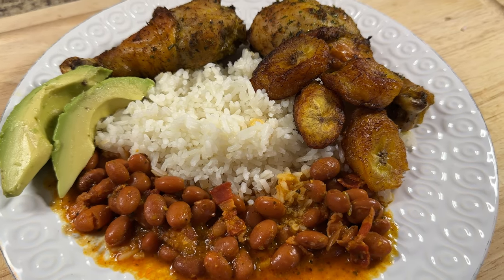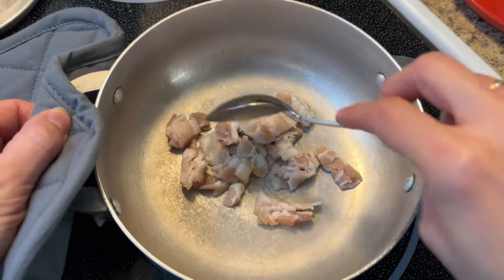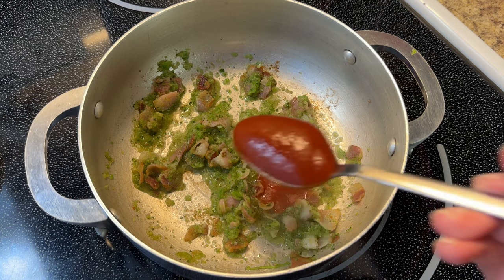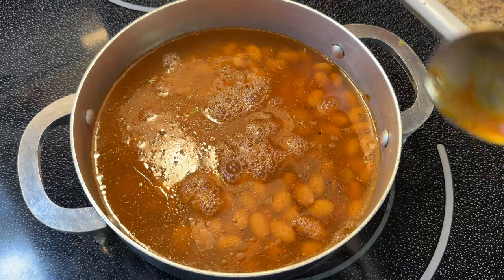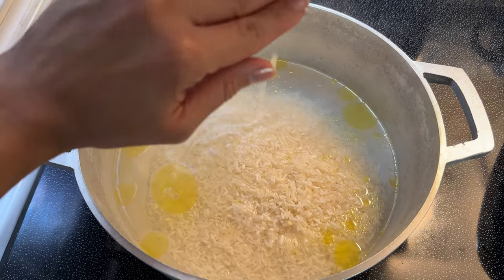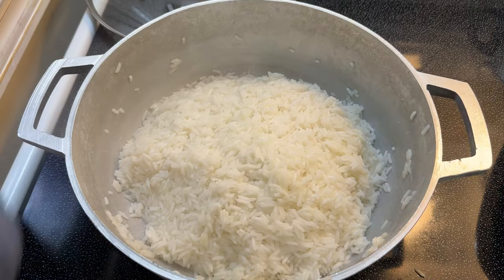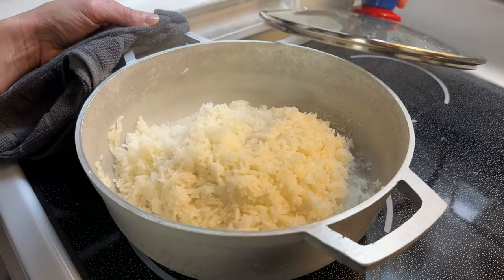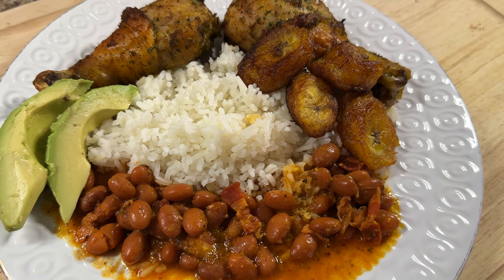Weeknight Puerto Rican Dinner | long grain rice, pinto beans w/ tocino, maduros, & chicken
Here’s a little weeknight cook with me for you guys! Enjoy! ❤️

Hit that notification 🔔 because new recipes will be uploaded every week!

‭ Do not be afraid or discouraged, for the Lord will personally go ahead of you. He will be with you; he will neither fail you nor abandon you.”

- Deuteronomy‬ ‭31‬‬:‭8‬ ‭